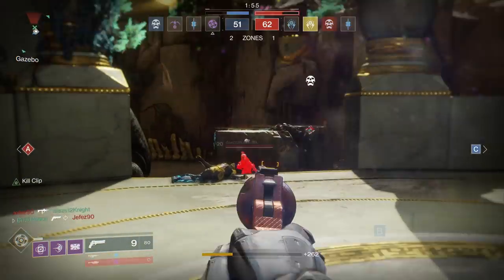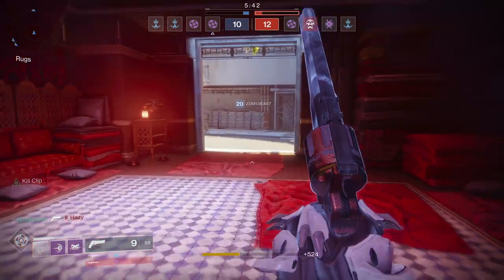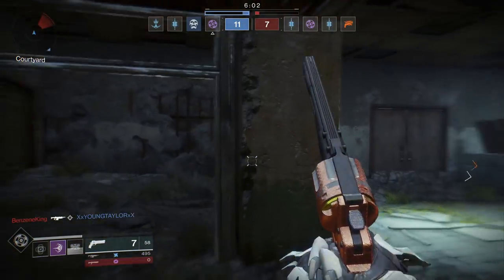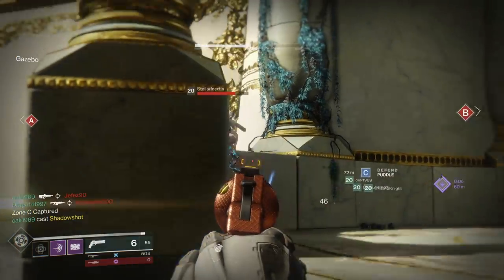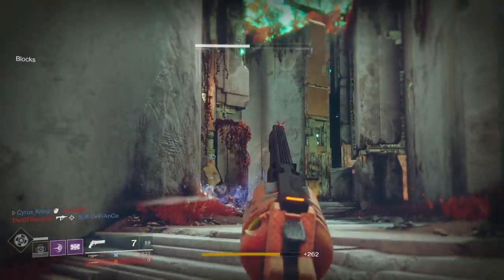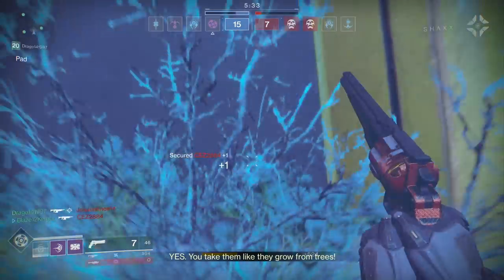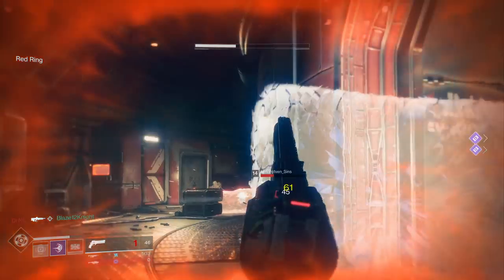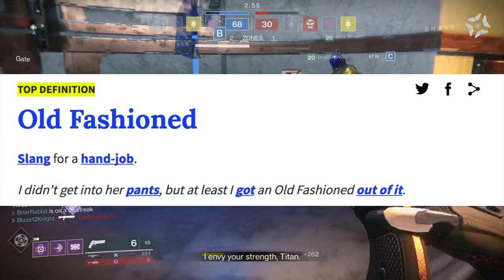Destiny 2 - Shard It Or Keep It - The Old Fashioned - Legendary Hand Cannon Review